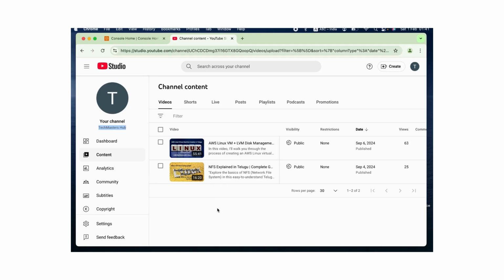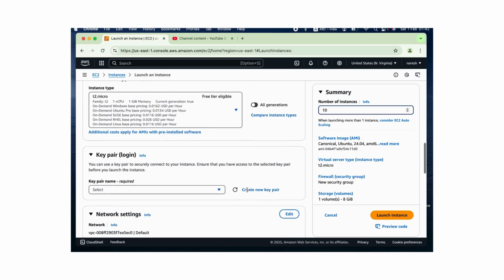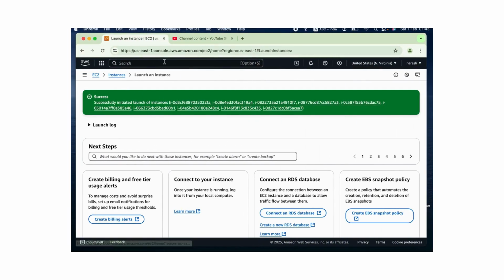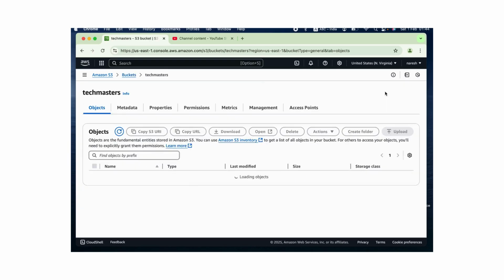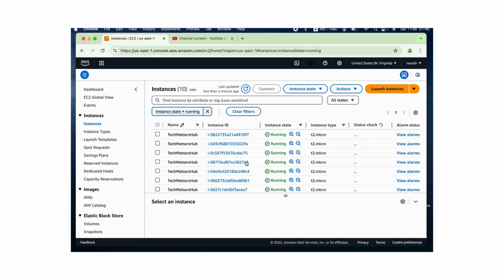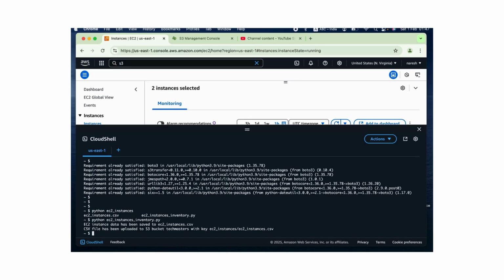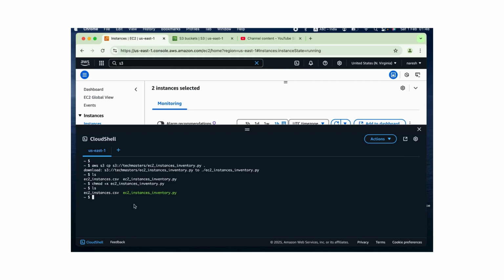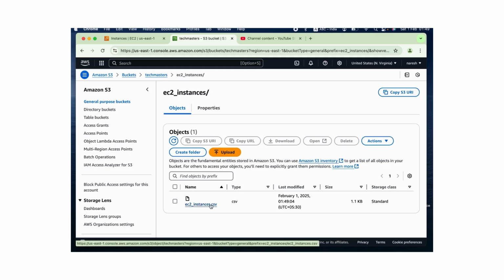Automating EC2 Inventory | AWS EC2 Data Extraction | Automate EC2 Data Pulling | AWS Automation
Automate EC2 inventory management and eliminate manual data pulling from AWS. Streamline workflows, improve efficiency, and save time with EC2 automation.